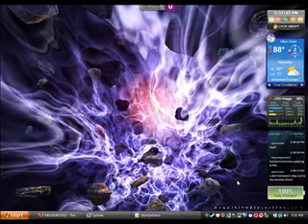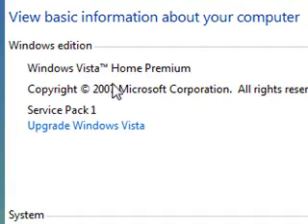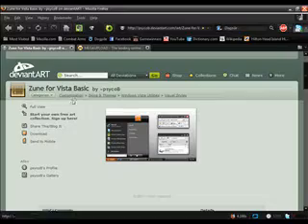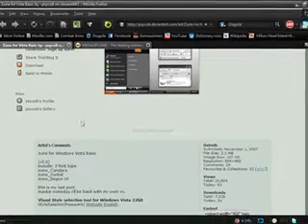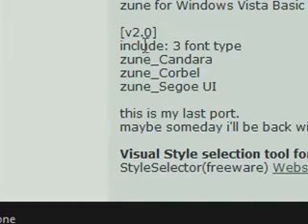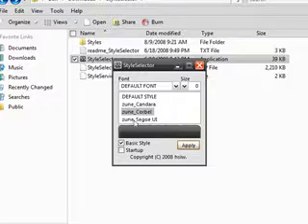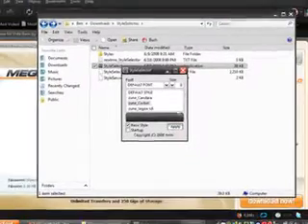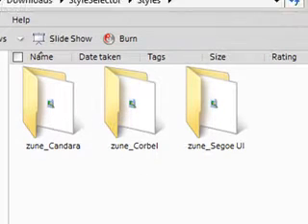How to Get the Zune Theme for Windows Vista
ALL CREDIT FOR THIS PORT GOES TO PsychoB, HE IS THE CREATOR.